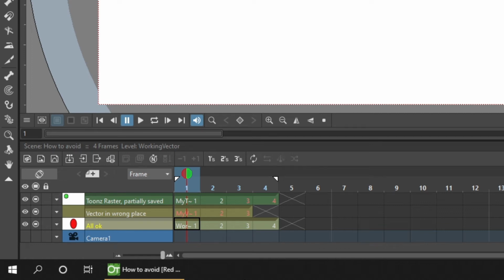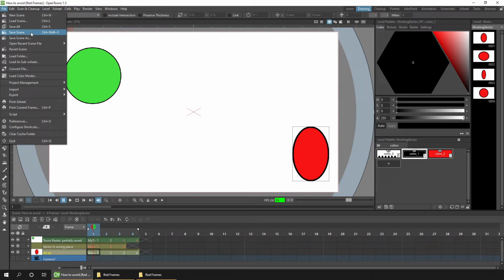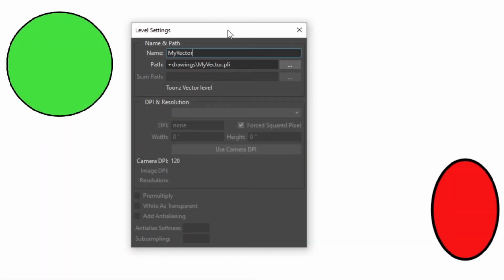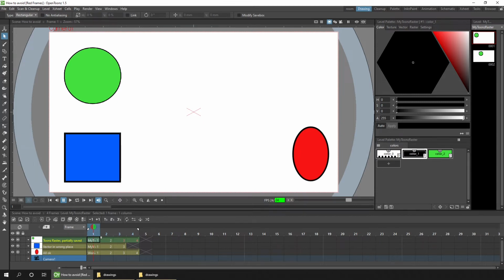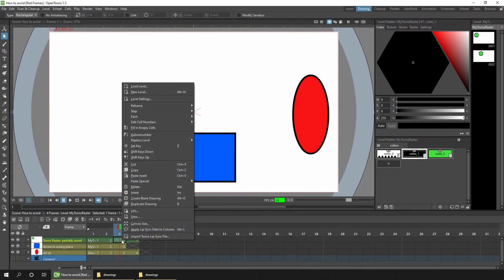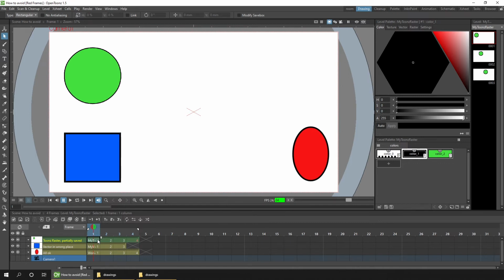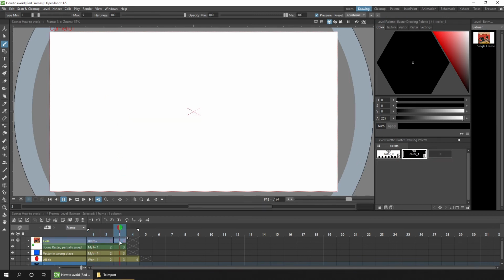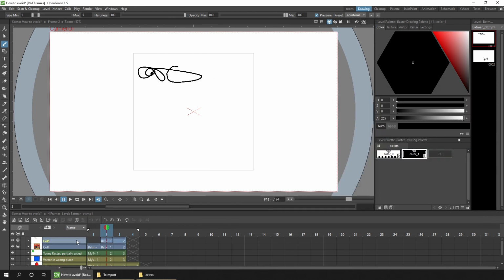4 reasons you have red frames in OpenToonz & Tahoma2D. How to fix them. And how to prevent them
Have you ever found your drawings missing and have red numbers in their place on your timeline
Well today I'll show you 4 different ways this can happen and not only how to fix this, but also, how to prevent it happening in the first place!

By the end, you'll fully understand how your drawings are stored and referenced & how to use the drawings backup feature, so be able to fix any issues you may come across.

Contents:
00:00 Intro
00:54 Reason 1: Your drawings are not actually saved - Always use Save All
02:41 Reason 2: Your drawings are in the wrong place - After moving a project
04:29 Reason 3: Your drawings saved incorrectly (because of a crash) - Save often & use the backup option
08:49 Reason 4: Your drawings are saved under a different name, after importing a drawing - Always start a new level to draw in
11:35 Ending thoughts